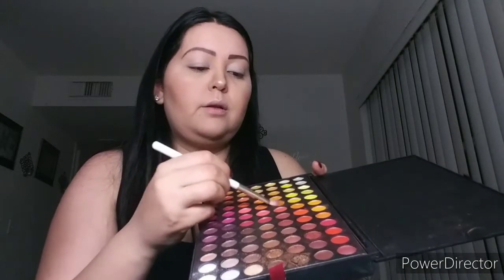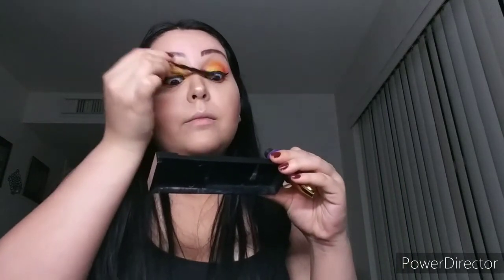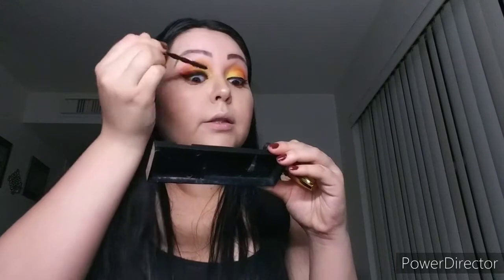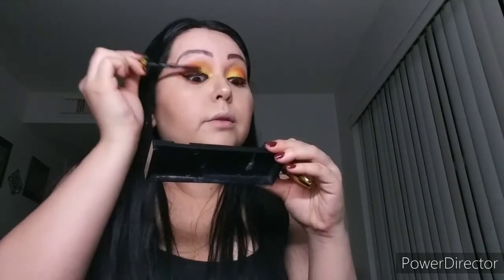#507 hot cheetos makeup 😊✨💖💄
Follow me on:
YouTube:cosinando con mimi vlogs